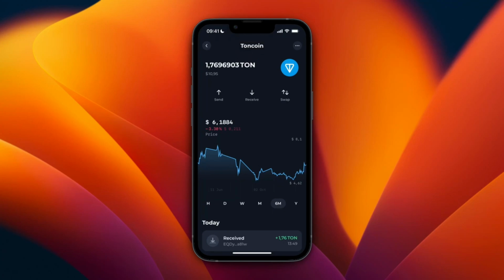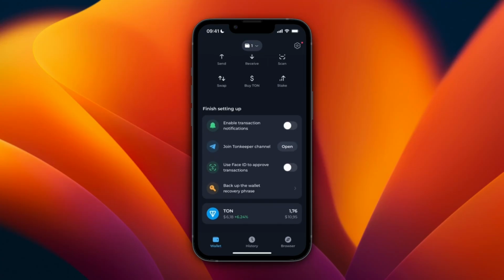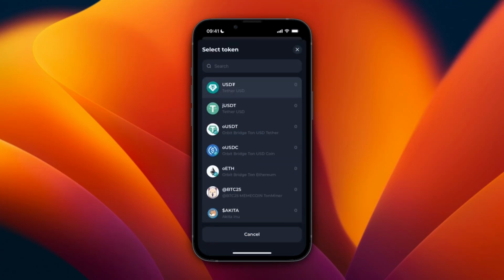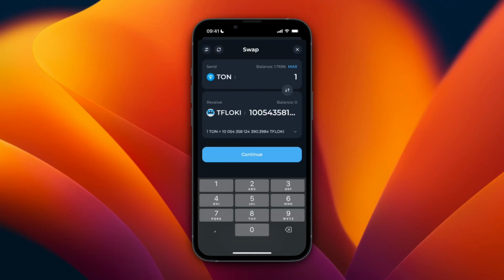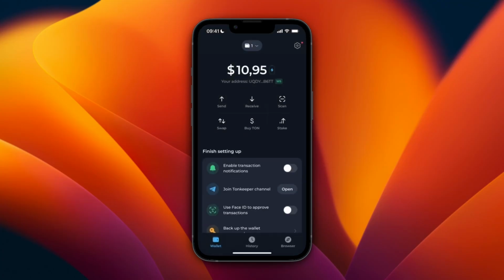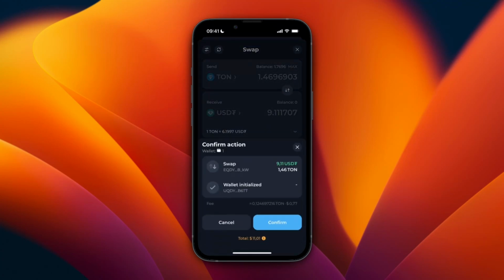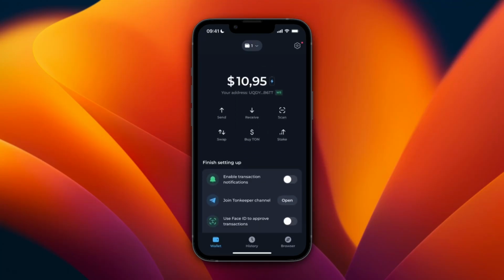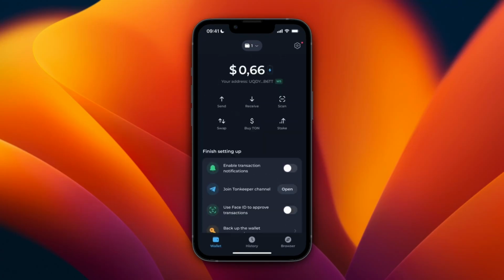How to Swap on Tonkeeper - Step by Step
In this video I'll show you how to Swap on Tonkeeper.